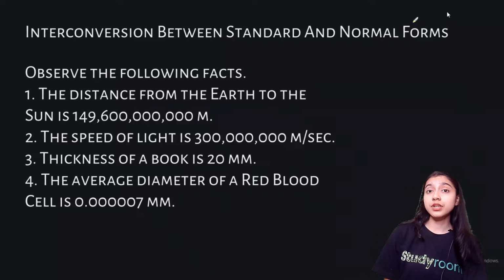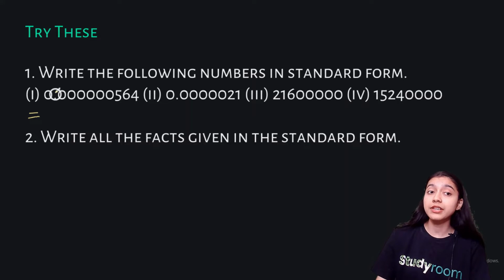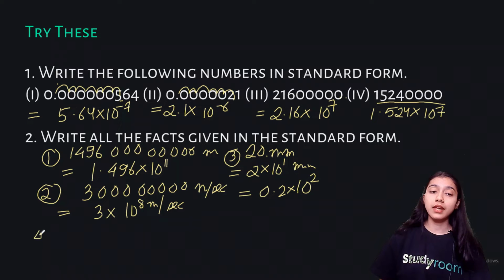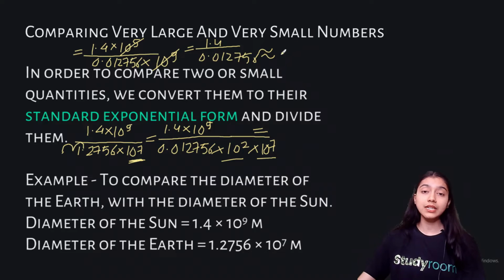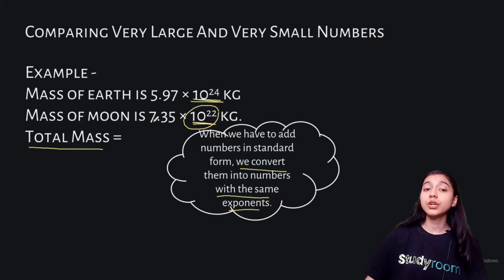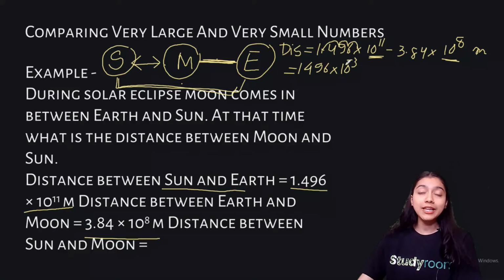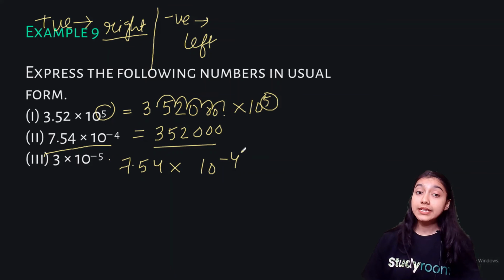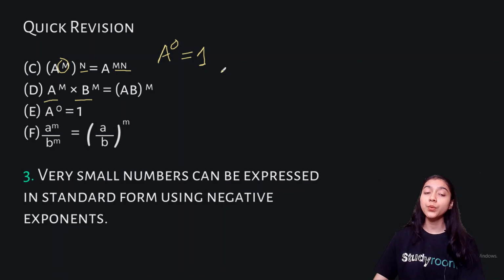Class 8 | Maths | Chapter 12 | Exponents and Powers - Part 3